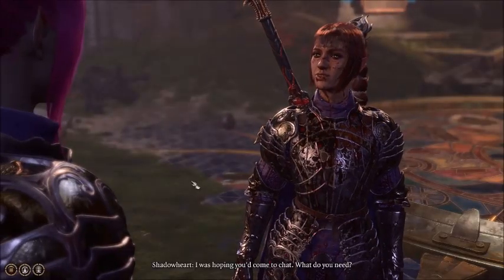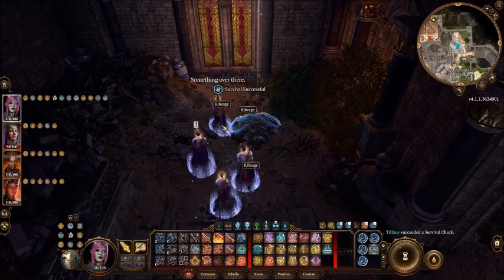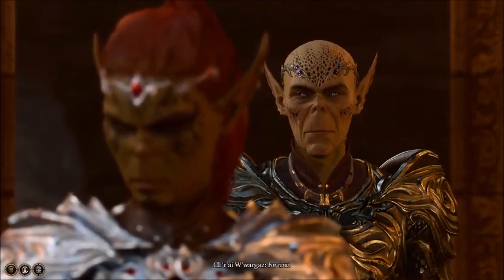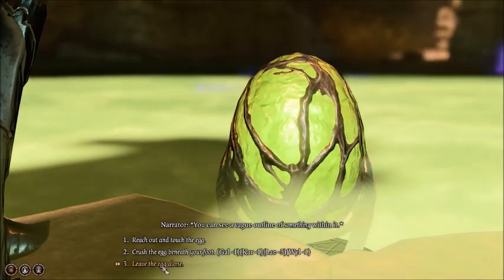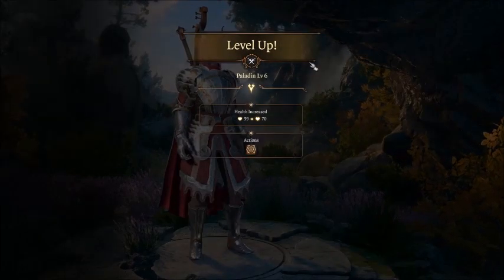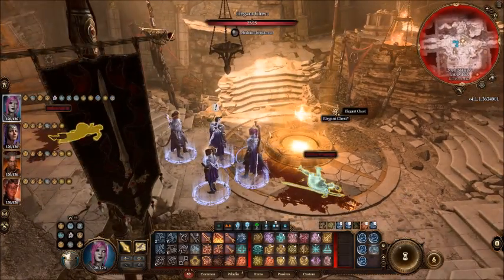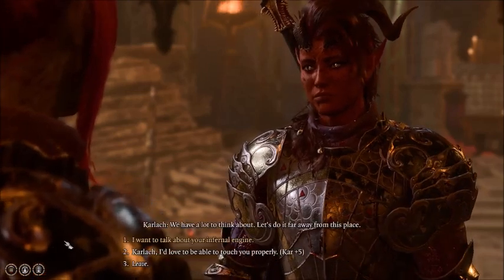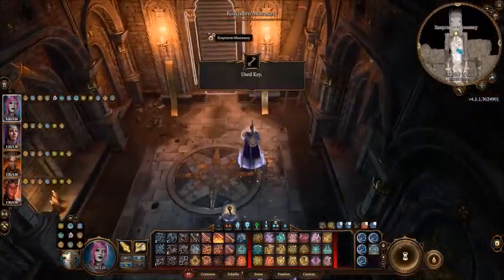Lets Play Baldur's Gate 3 (Pally Brigade Tiefling) Part 9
Welcome to my Baldur's Gate 3 Lets Play Series, Baldur's Gate 3 is by Larian Studios, Basically 5th edition DnD with Divinity Original Sin 2's tactical system, been looking forward to this, enjoy.